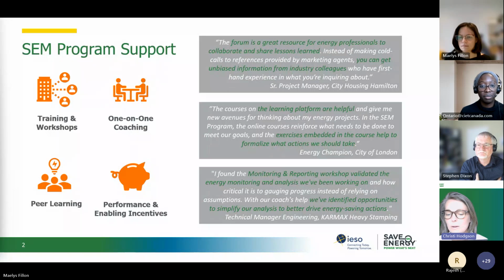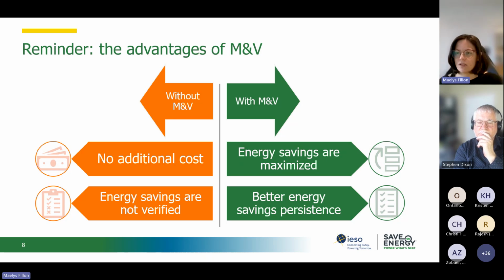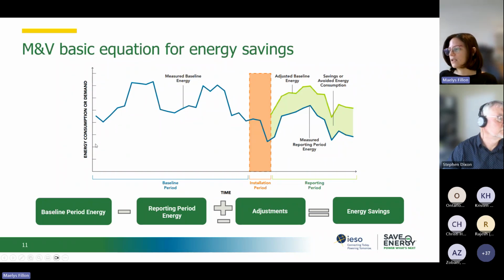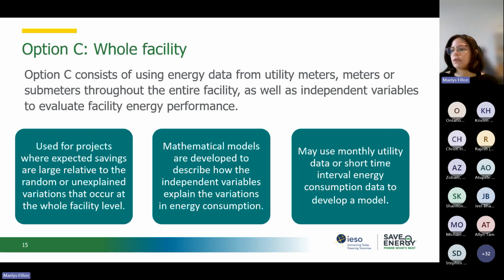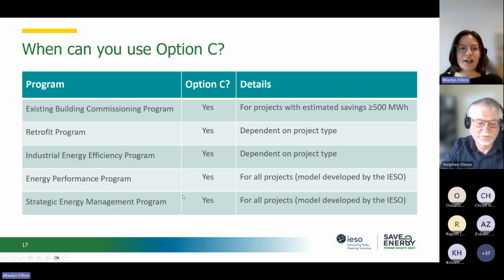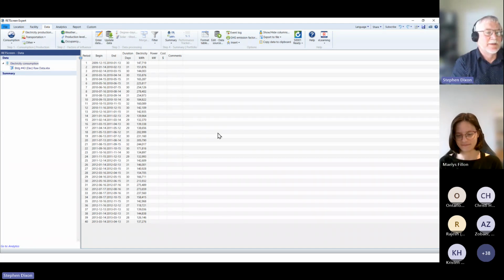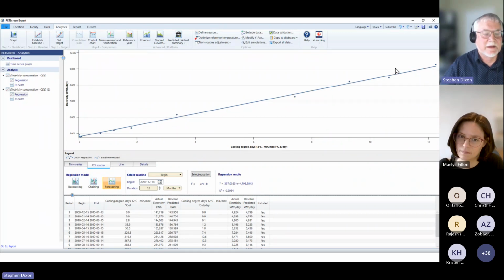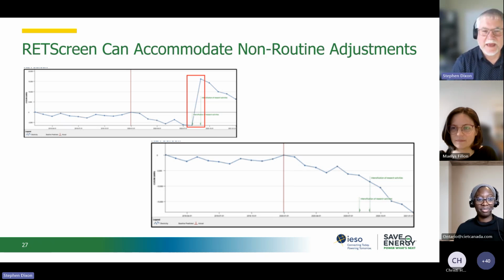Measurement and Verification for Energy Projects with RETScreen | April 18, 2024 Webinar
On April 18, 2024 Save On Energy hosted a Measurement and Verification with RETScreen webinar as part of the Energy Management Series for Ontario Municipalities.